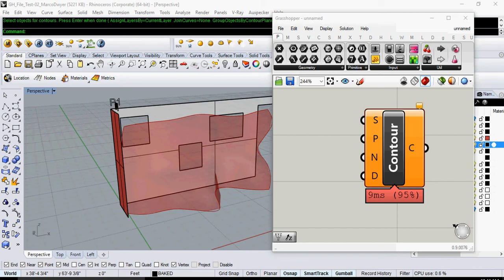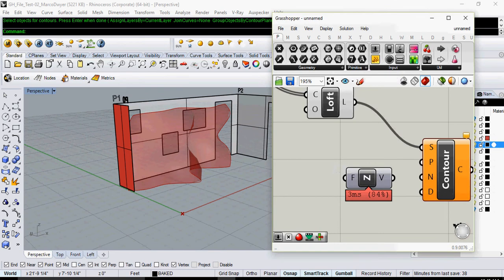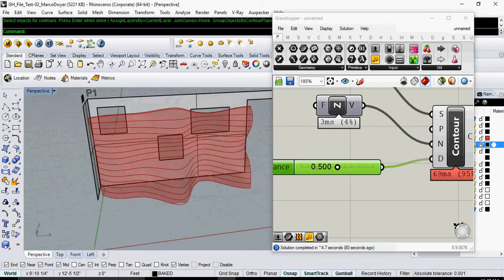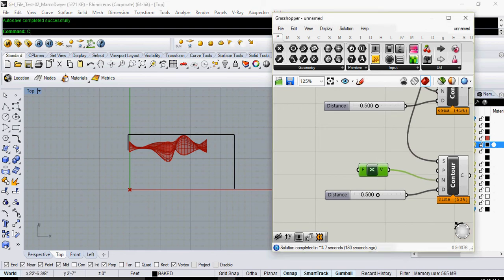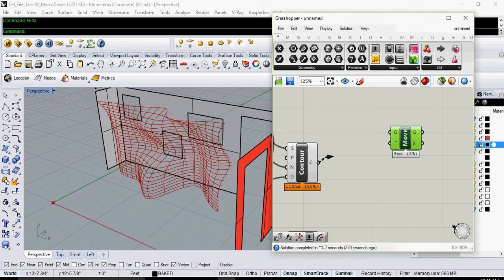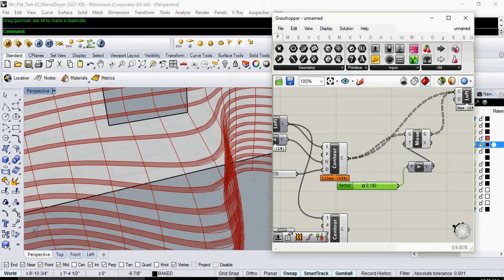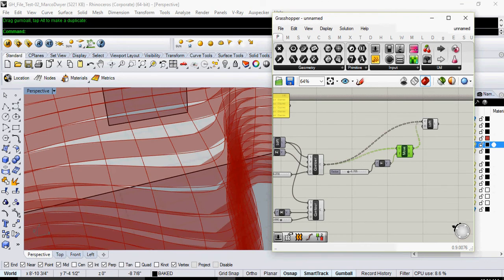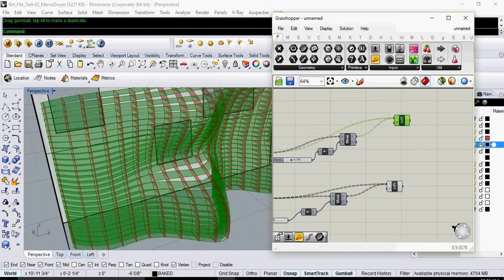Parametric Wall Design Part 2 of 4 (Rhino + Grasshopper)